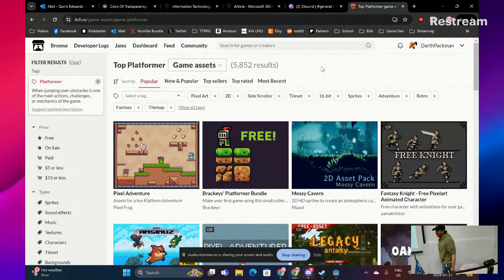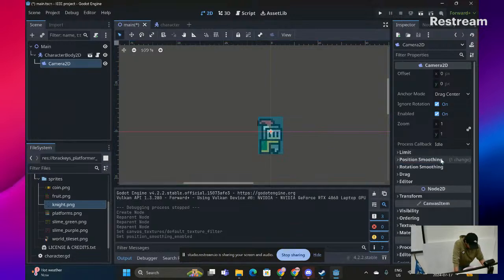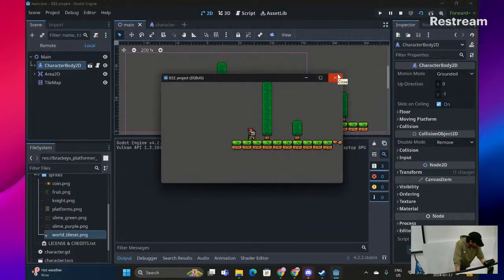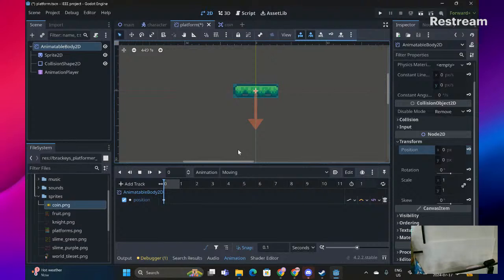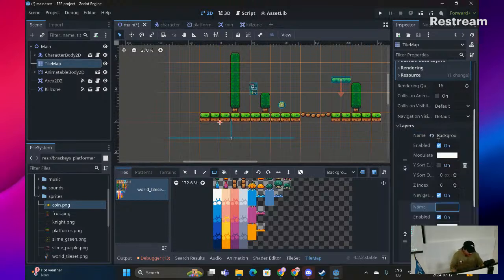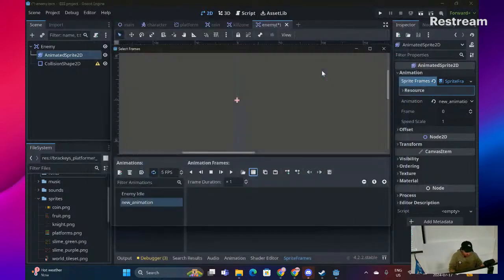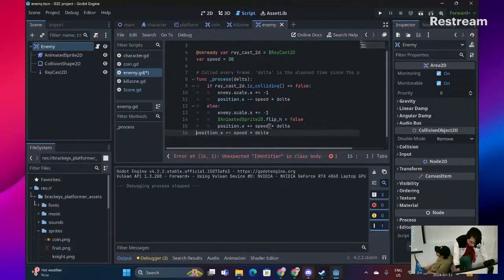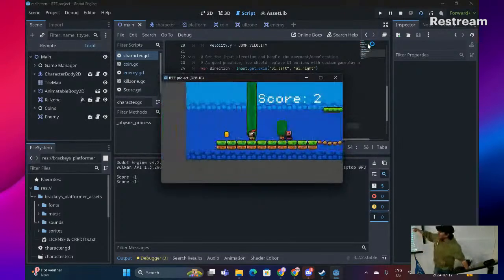Day 1, IEEE Summer School on Computational Intelligence for Game Development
TRUSU Gaming, CS and Game Development Clubs bring you 6 days of Game Development education.
Proudly funded by TRUSU and the IEEE CIS.